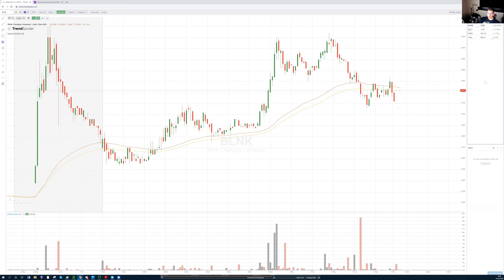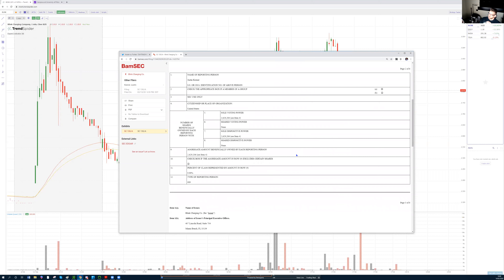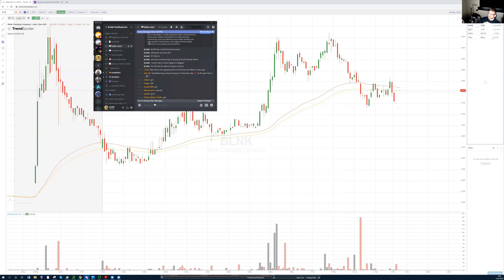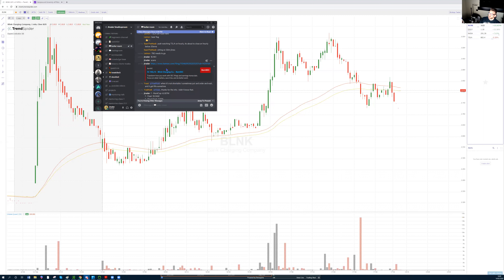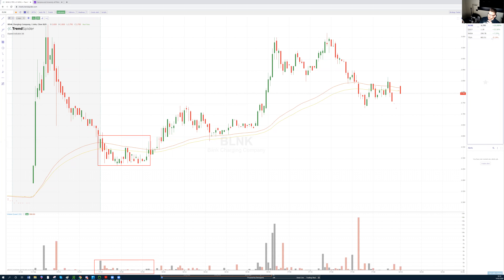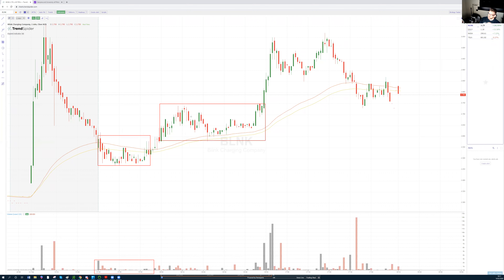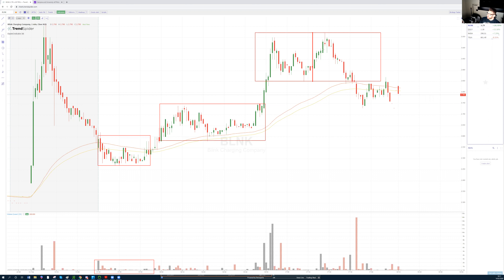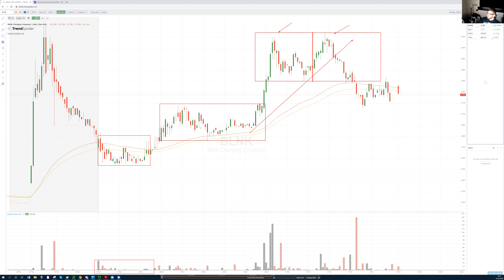HOW TO PREDICT LONG TRADES: $BLNK